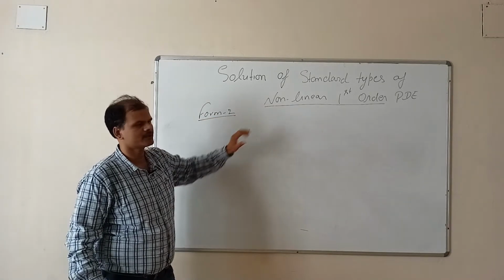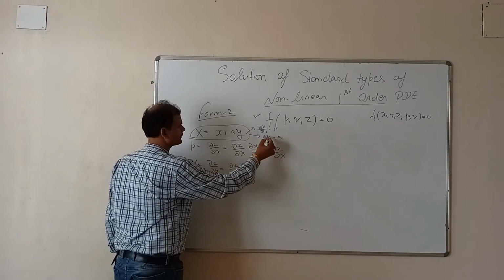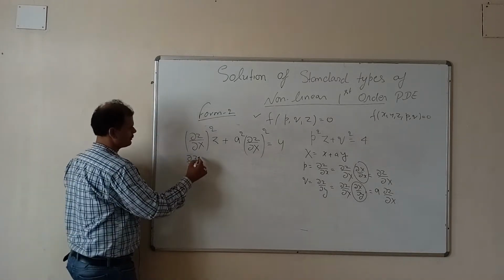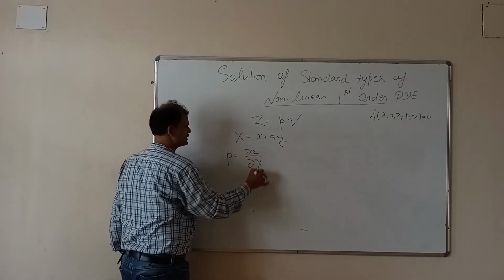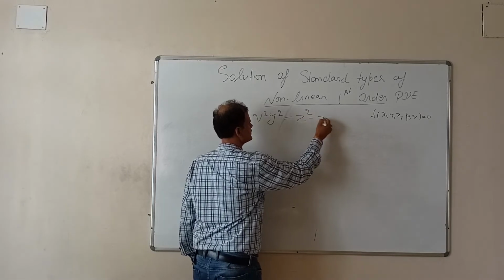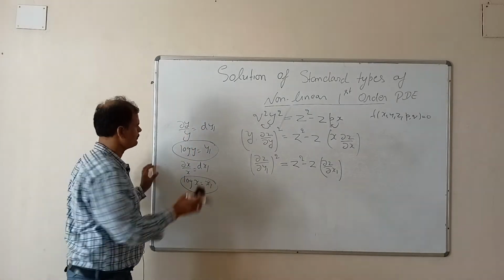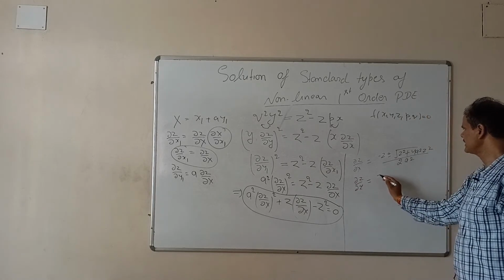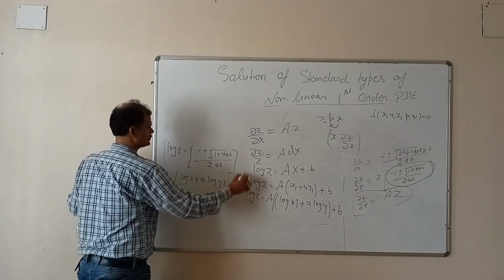Solution of Non-Linear First Order PDE || Standard form 2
This video is all about Solution of Non-Linear  First Order PDE with  Standard form 1.
This Concept is very important in Engineering & Basic Science Students. This video is very useful for B.Sc./B.Tech  students also preparing for NET, GATE, and IIT-JAM Aspirants.